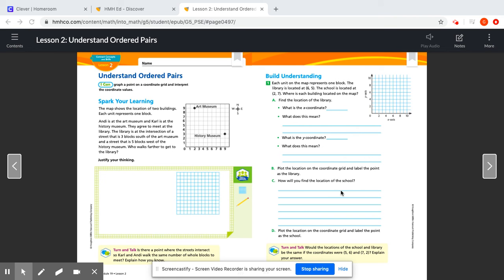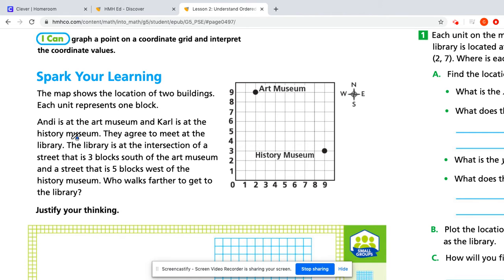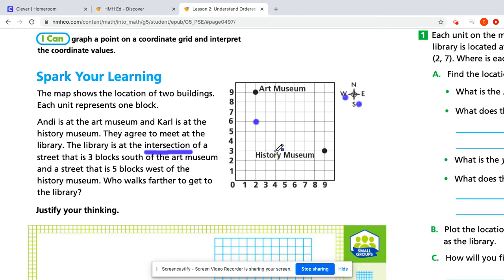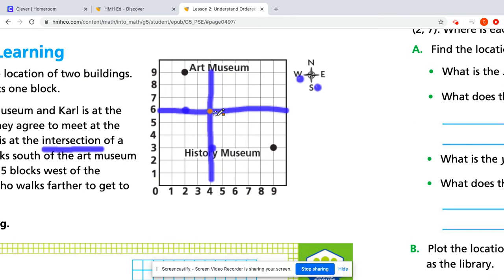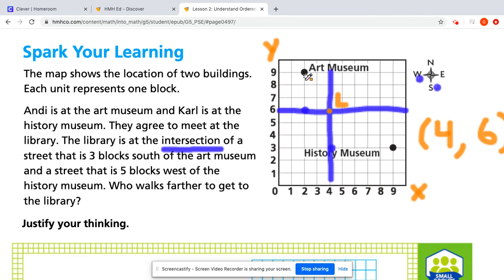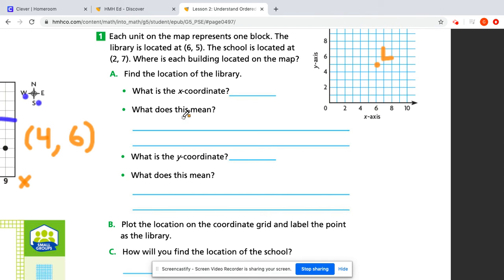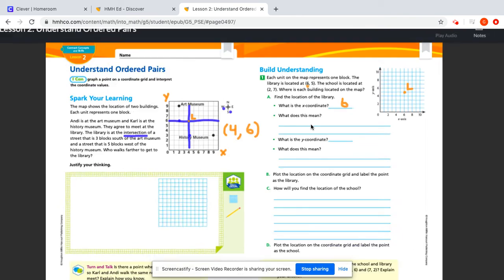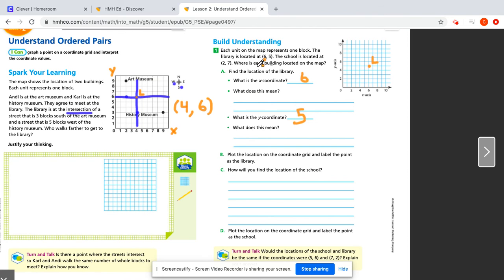Video on how to solve for 477 478